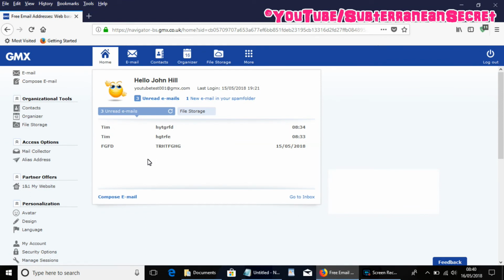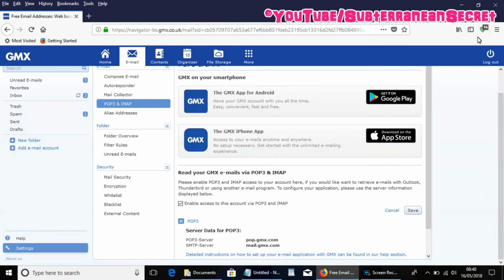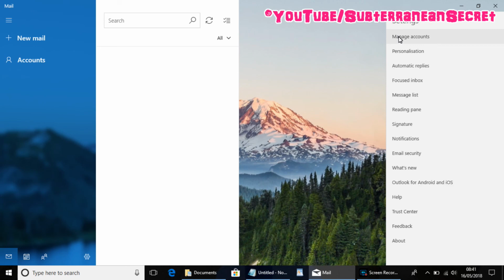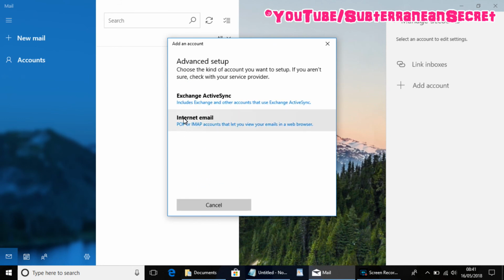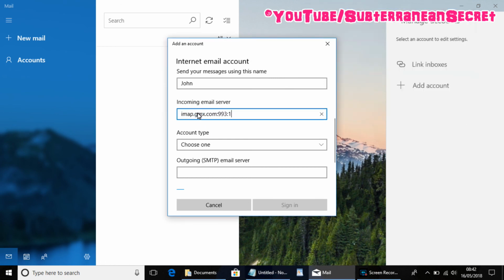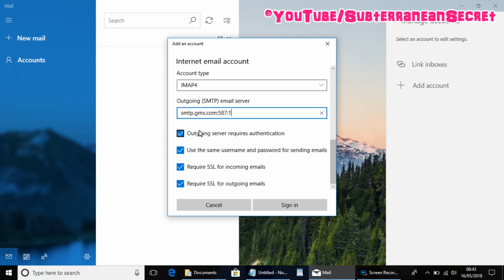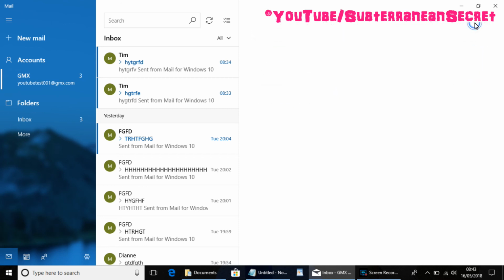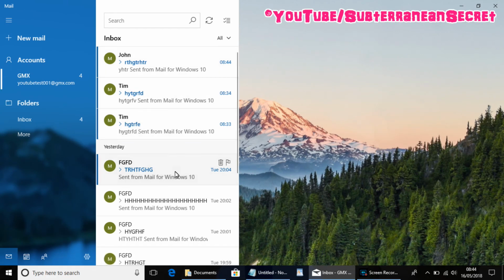How to Set up Your GMX Email Account with the Windows Mail App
In this video I'll show you how you can setup your GMX email account with the Windows Mail app within Windows 10.

Before you begin, make sure you log into your GMX email account through your web browser and select the "more" option from the top toolbar and then select "E-mail Settings", and then choose "POP3 & IMAP" and put a tick in the box that states "Enable access to this account via POP3 and IMAP" and make sure you click the "save" button.

Your password.

Email account type: IMAP4.

For the incoming email server enter: imap.gmx.com:993:1

For the outgoing (SMTP) email server enter: smtp.gmx.com:587:1

All other options you can enter what you like.